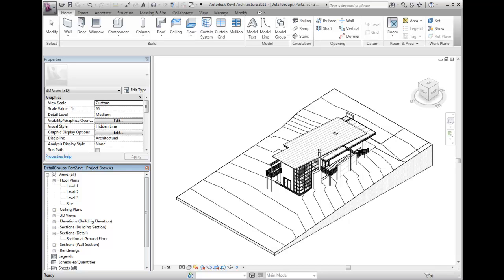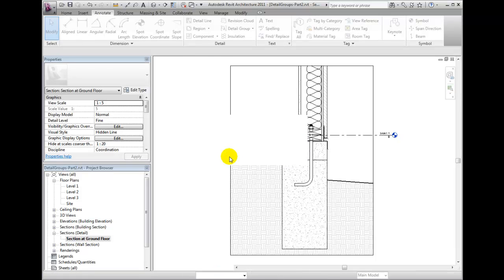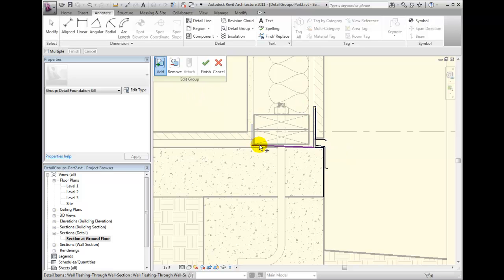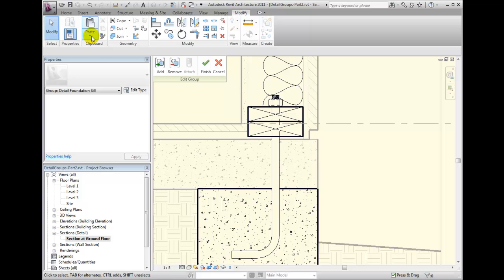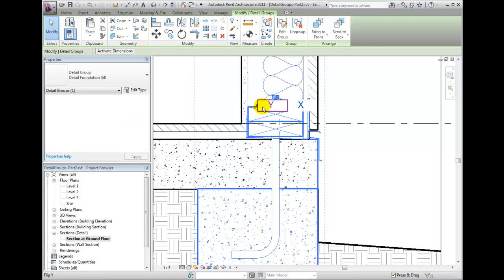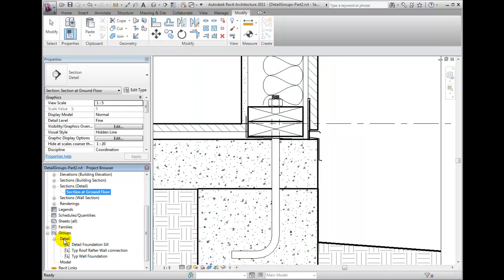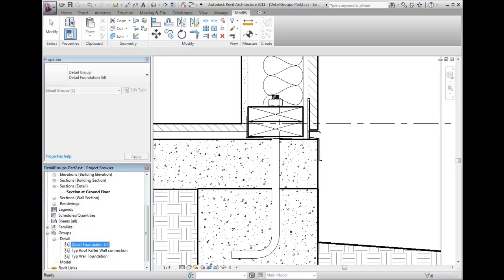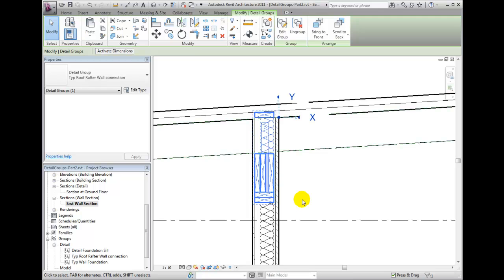Revit Architecture 2011 Tutorial - Creating Detail Groups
Using detail groups allow the collection and distribution of elements created from any of the tools